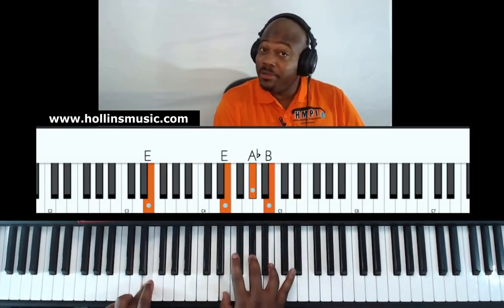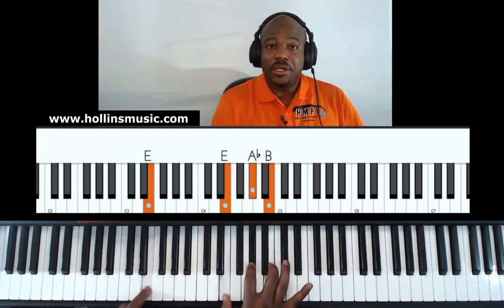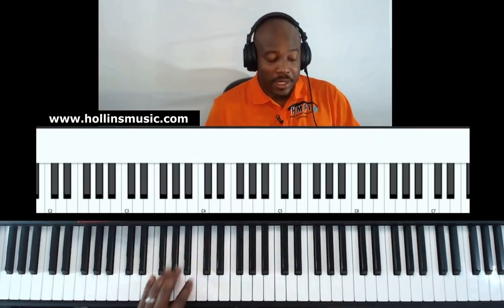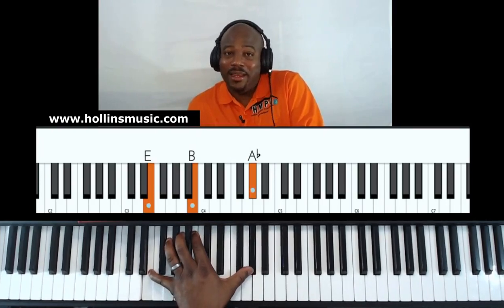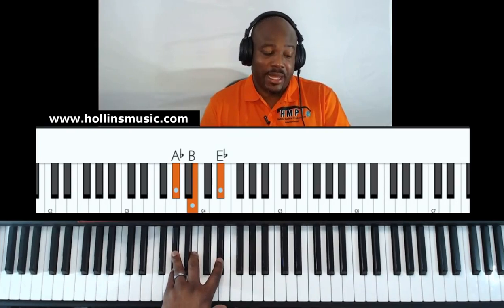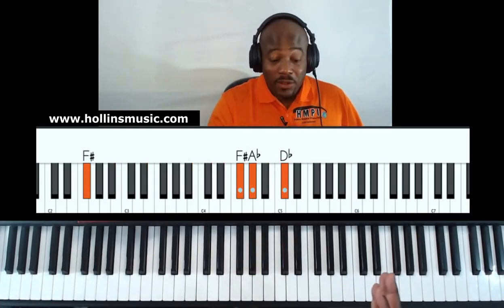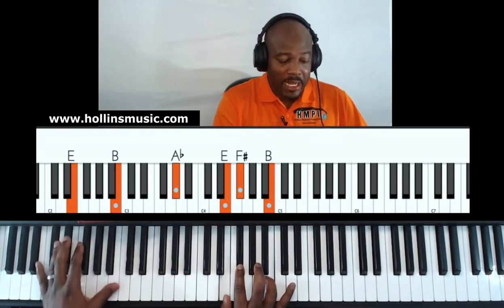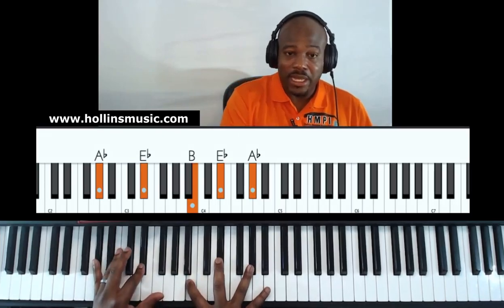The Power of the #2 | Gospel Piano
RECOMMENDED PRO KEYBOARD
RECOMMENDED KEYBOARD B

MAIN CAMERA
CAMERA B

MINI TRIPOD
LED VIDEO LIGHT

MIXER/AUDIO INTERFACE
AUDIO INTERFACE B